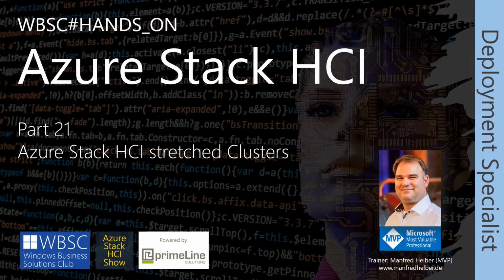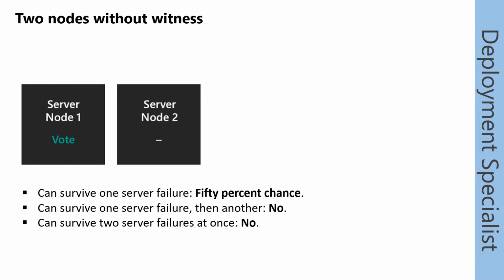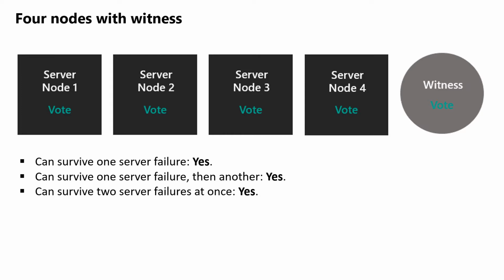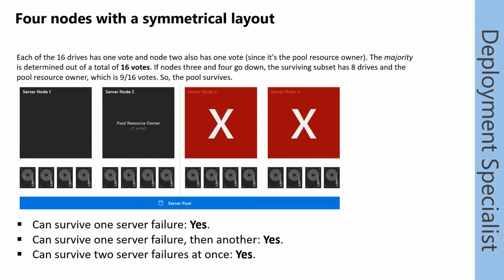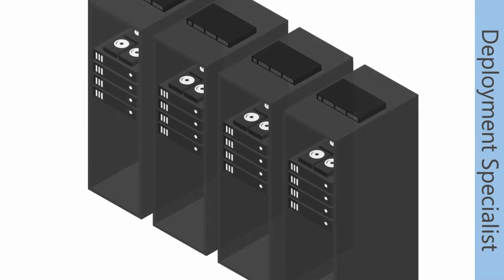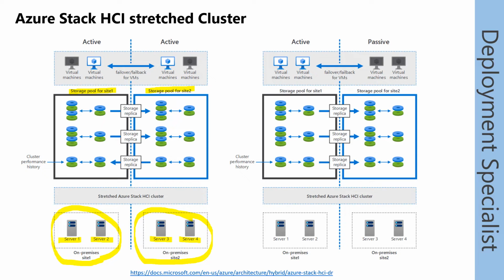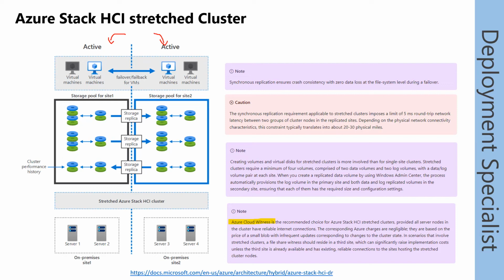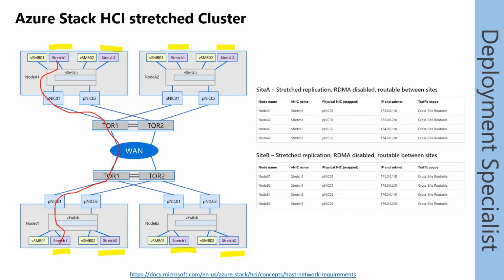ASHCI DS Part 21: Azure Stack HCI stretched clusters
In this session Manfred Helber explains Azure Stack HCI stretched clusters.